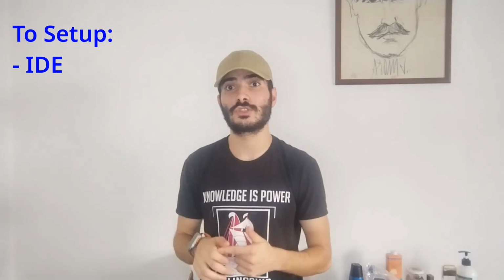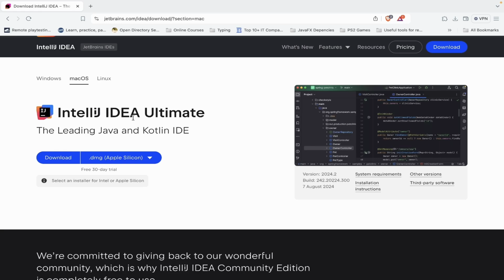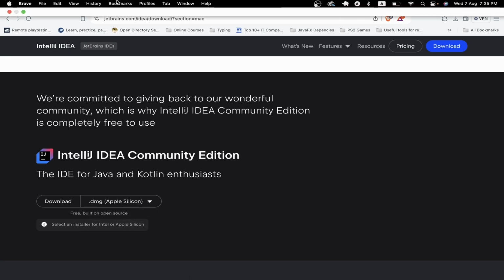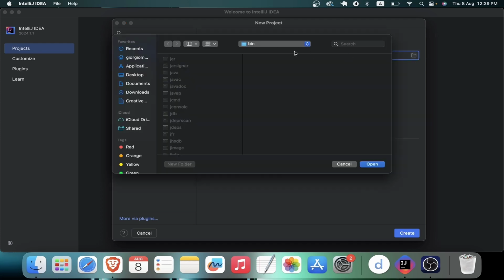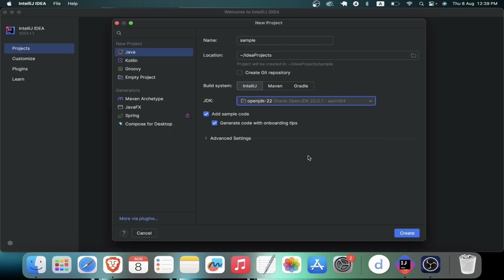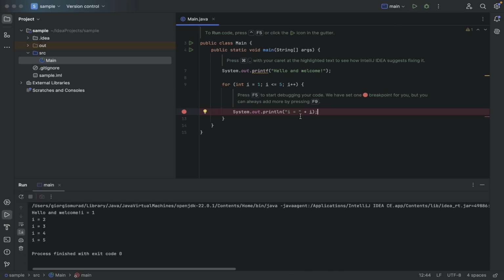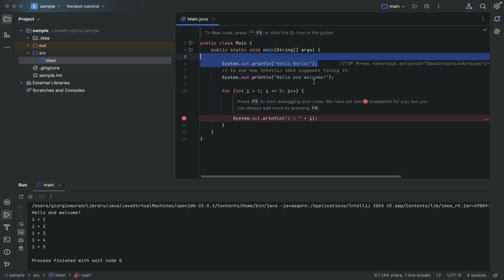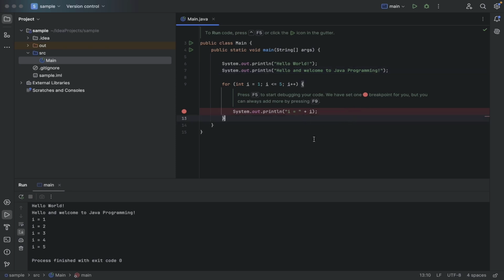Getting Started With Java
Need help on how to get started with Java?
You're welcome.

If you're looking to continue to improve you're Java programming skills, I'm releasing video tutorials on my YouTube page, solving Java programming problems from the book Introduction to Java Programming.
And I have uploaded Java problem solutions to my GitHub page if you're also interested in that.

Follow for more content like this.
You're Welcome.